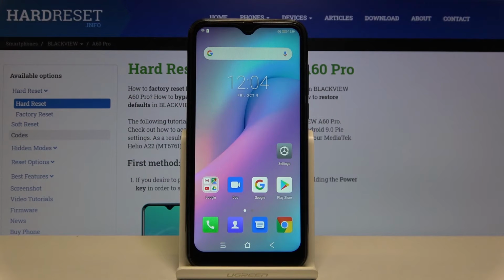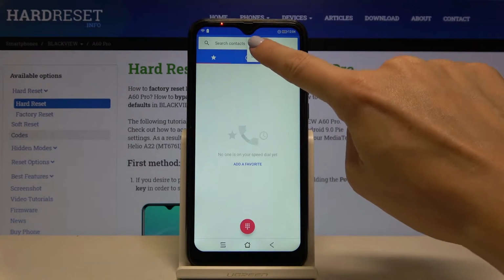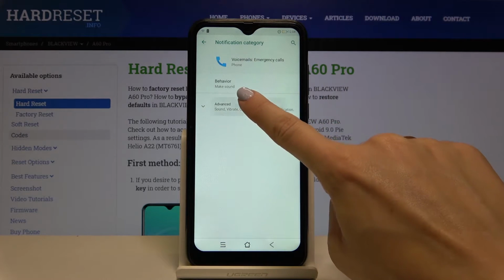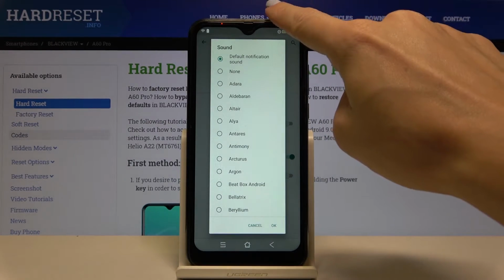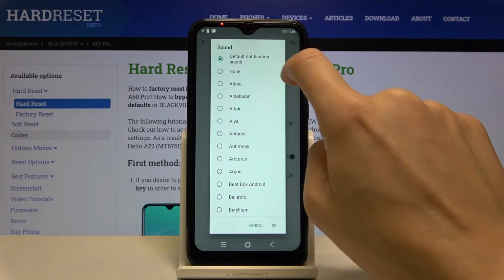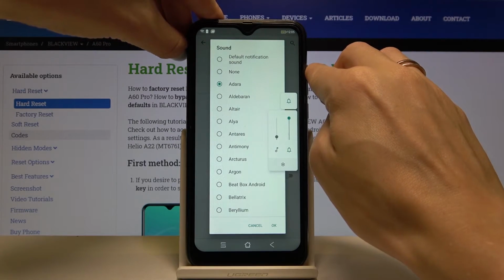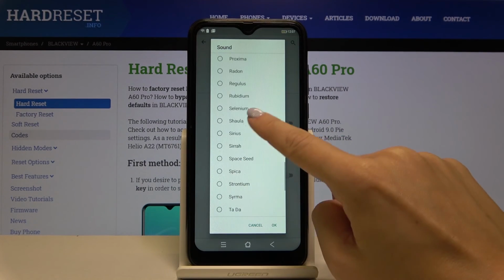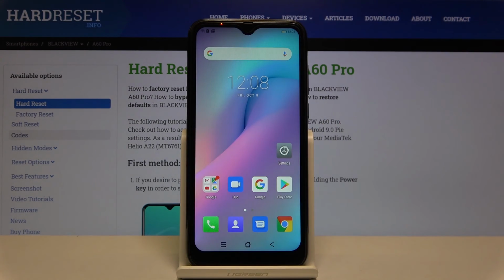Turn On / Change Voicemail Notifications - BLACKVIEW A60 Pro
Find out more about BLACKVIEW A60 Pro:
Have you ever noticed that other phone users have a lot of Voicemail Notifications? Then we have a great solution for you – just repeat our actions from the video above and find out the best way to turn on and customize this type of message on your BLACKVIEW A60 Pro. If you're interested in this topic - then don't miss the moment, but learn with our help to manage this feature of your smartphone.

How to Turn On Voicemail Notifications on BLACKVIEW A60 Pro? How to Disable Voicemail Notifications on BLACKVIEW A60 Pro? How to Manage Voicemail Notifications on BLACKVIEW A60 Pro? How to Open Notifications Settings on BLACKVIEW A60 Pro? How to Set Up Voicemail on BLACKVIEW A60 Pro? How to Change Sounds in Voicemail Notifications in BLACKVIEW A60 Pro? How to Manage Voicemail on BLACKVIEW A60 Pro?